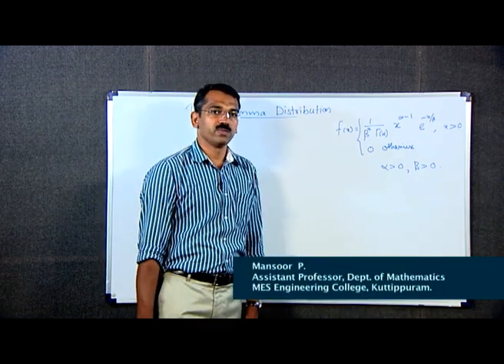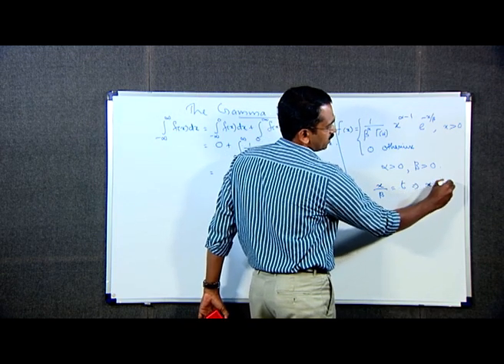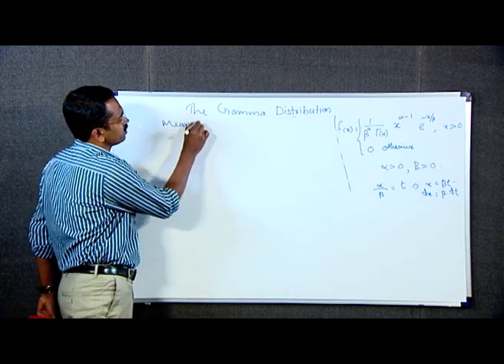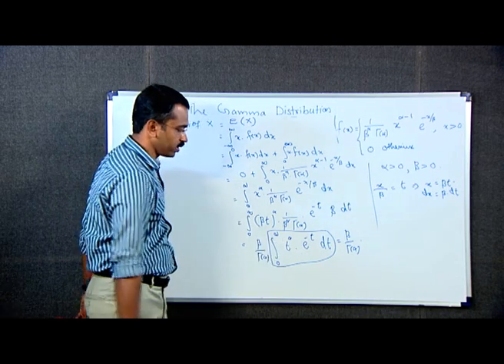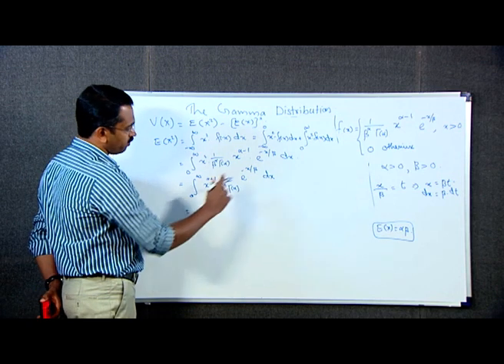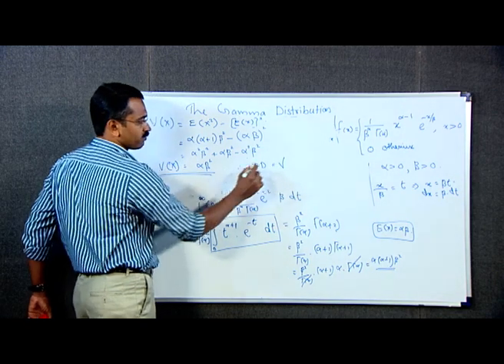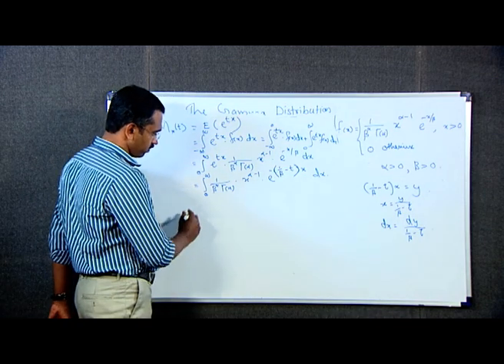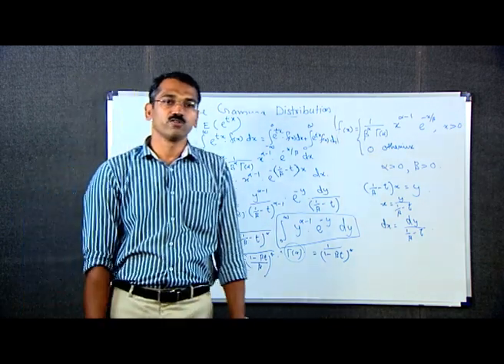Gamma Distribution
Course Name : Probability Distribution
Subject : Mathematics